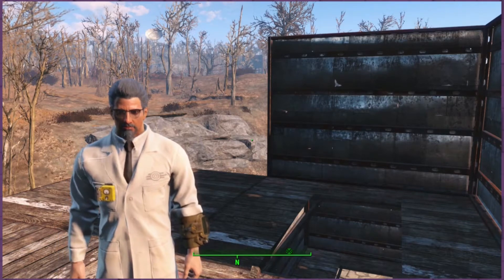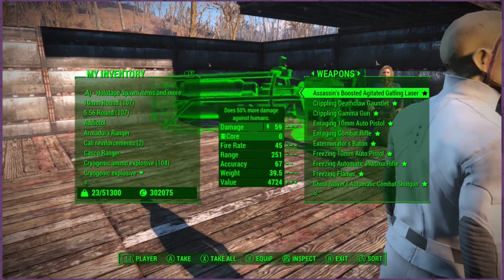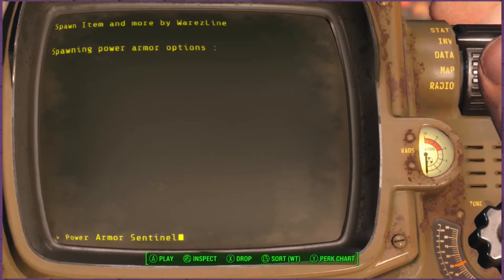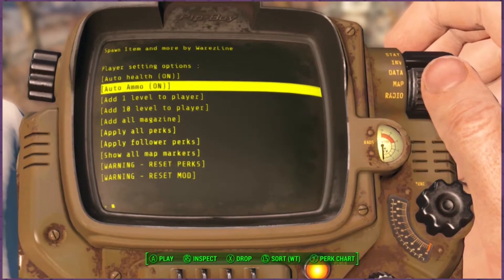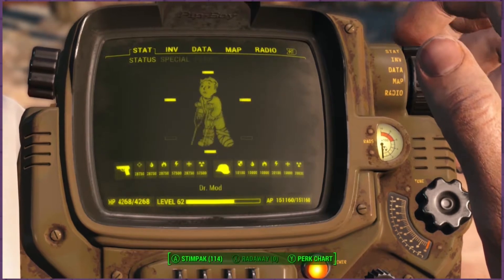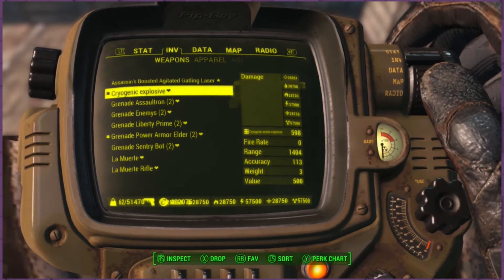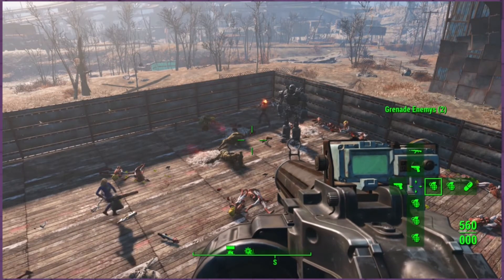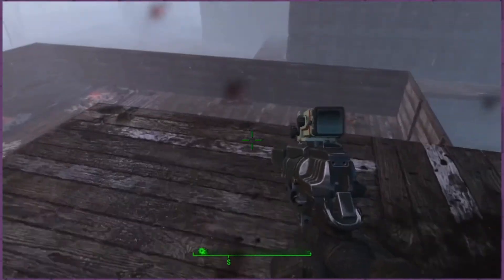Dr Mod Fallout 4 Part 2: Spawn Items - Gooder Gamers - [V]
Mods that have a
[V] Are vanilla mods with no DLC requirement
[A] Require Automatron
[F] Require Far Harbor
[W] Require Wasteland Workshop